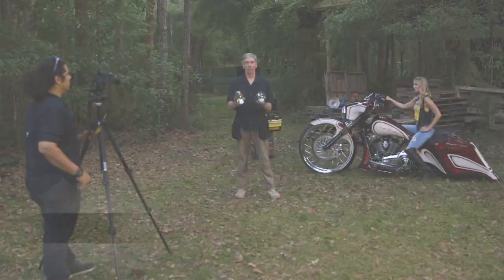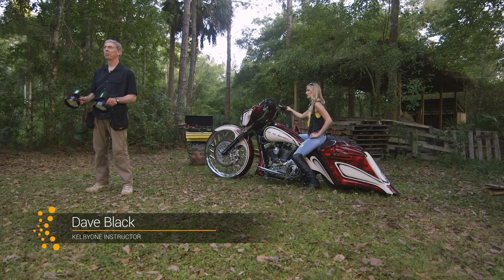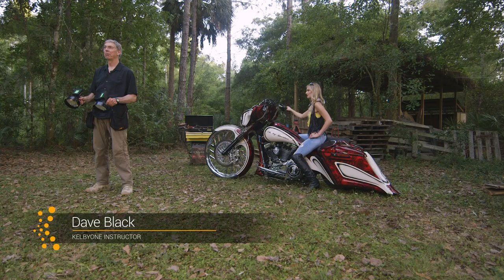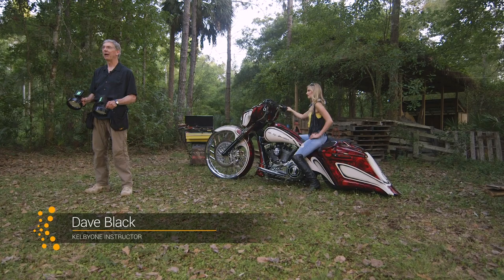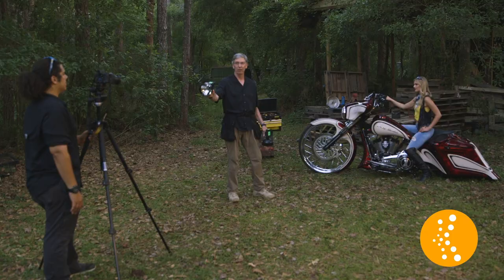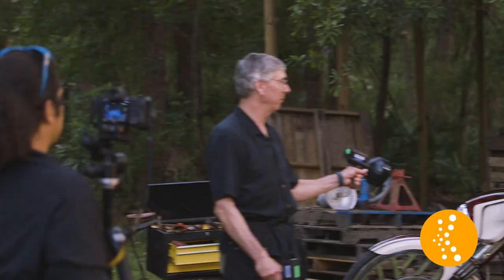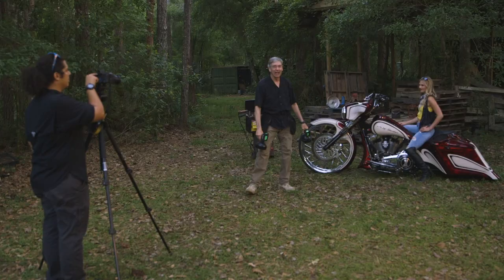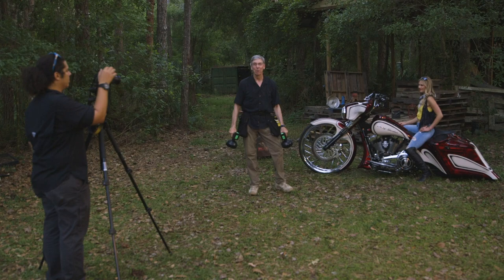Off Camera Light with Dave Black | Photo Tip Friday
In this Photo Tip Friday, Dave Black shares a great tip for setting up lighting on your next outdoor location shoot.